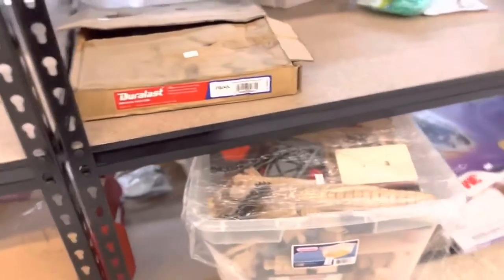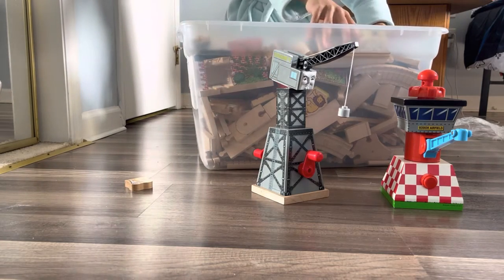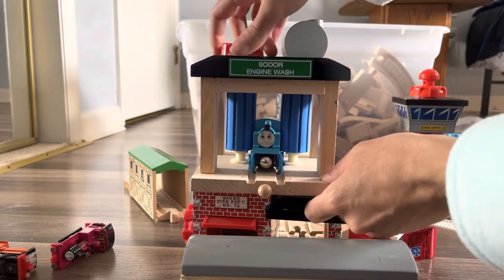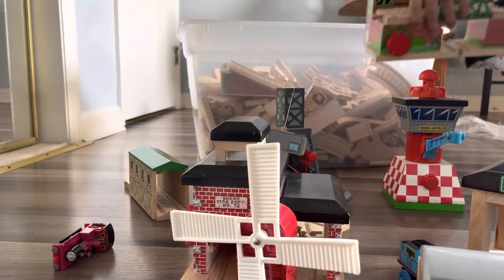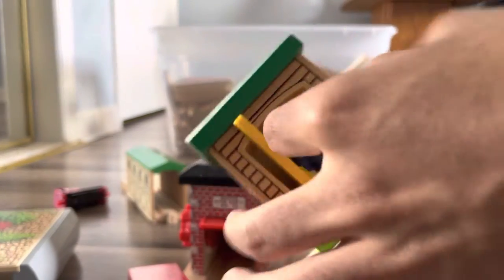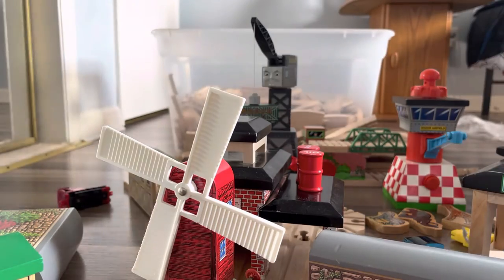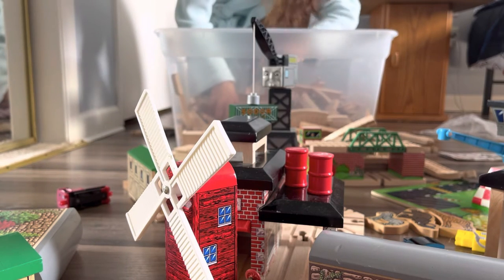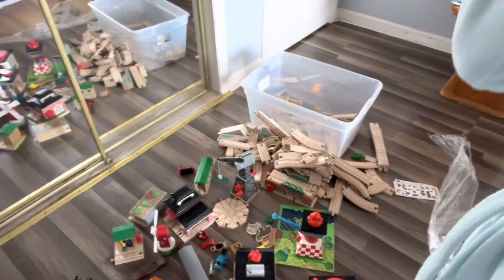WOODEN RAILWAY Thrift Store Haul! {Unpacking & Review}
In this video, I unpack a giant bin of Wooden Railway buildings and sights, such as the Sodor Fire Station, Rescue Hospital, Lifting Bridge, and more. Hope you enjoy!

Thrift Store: 365 Tag Sale, Connecticut